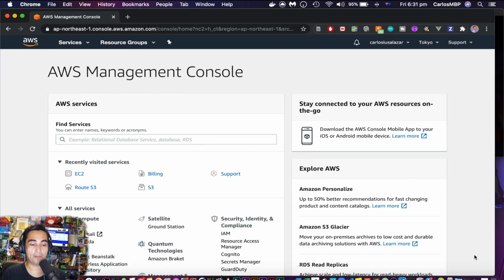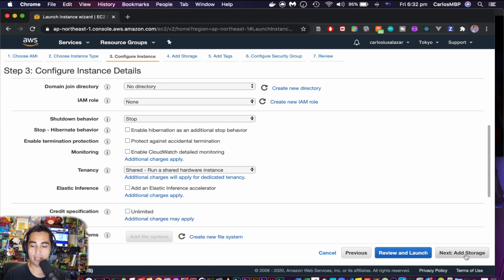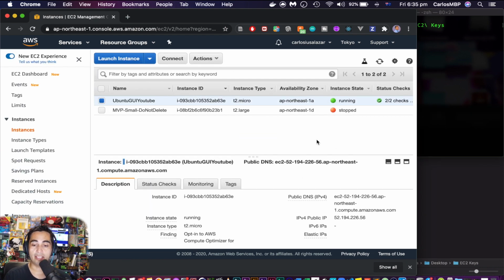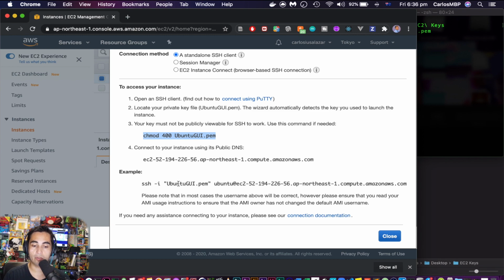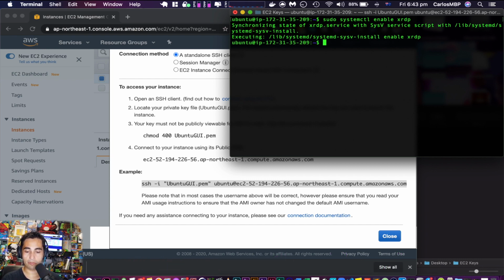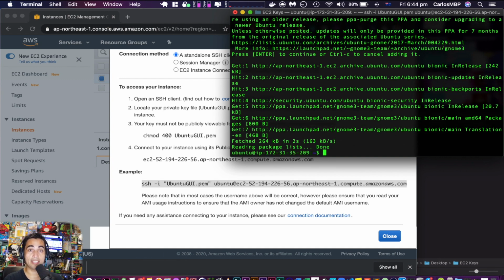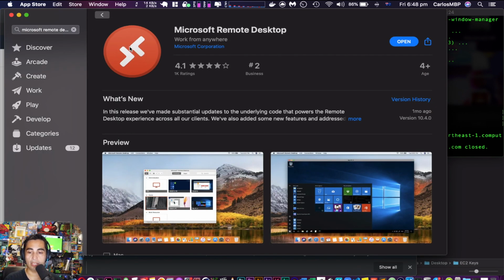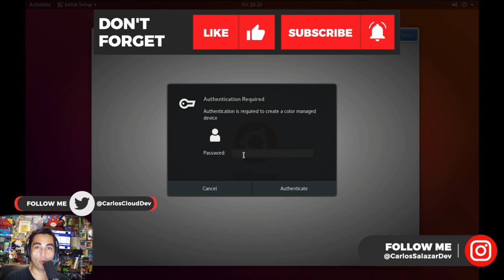TUTORIAL - How to Install a GUI in AWS EC2 Ubuntu Instance.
Sometimes you just need to access a Graphical User Interface to Linux to do your work! In those cases you have a few options. Partition your machine which works great but consumes disk space. Use Virtual Box or Parallels desktop which are slow and a pain in the butt to configure.  Or you can have your remote instance in the AWS cloud and connect through Windows Remote Desktop.

Try to choose an instance on your own region for faster connectivity.

How to make an AWS account: